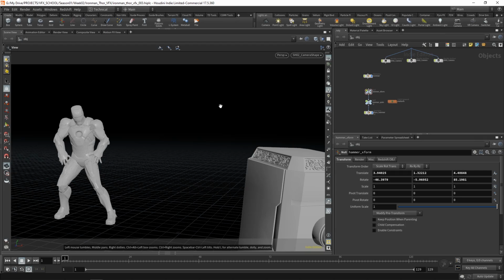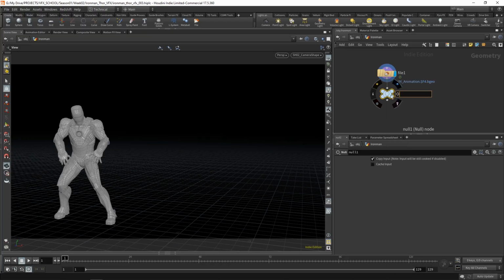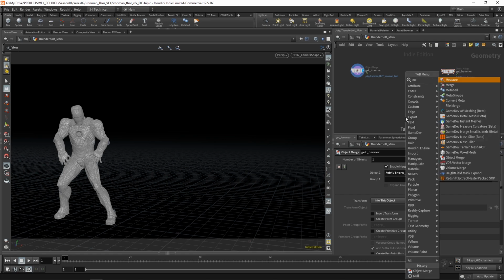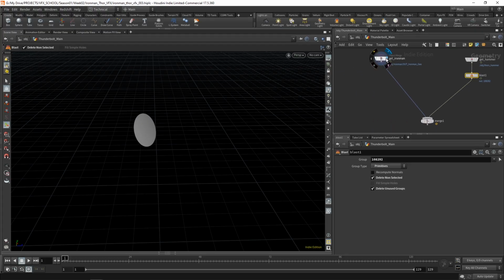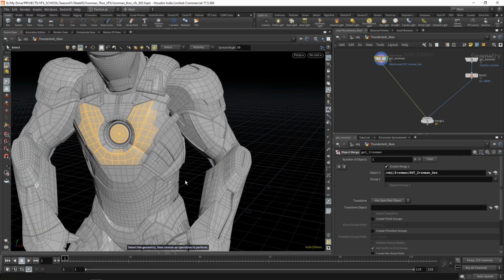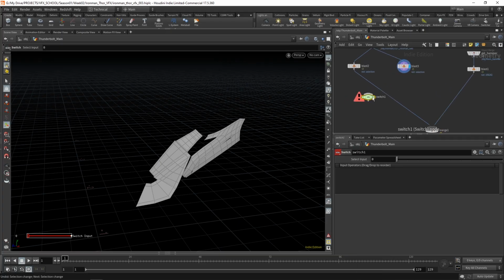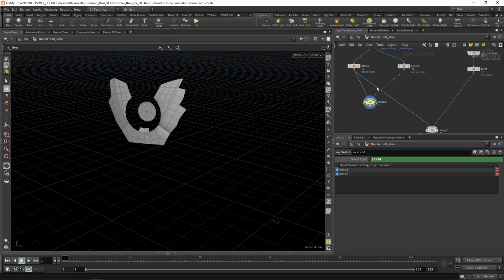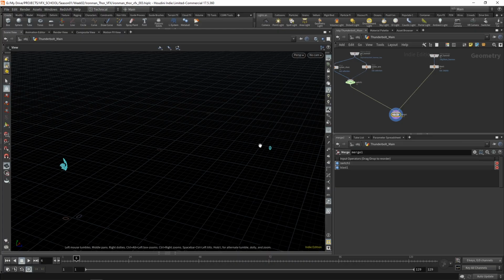37 starting the ray fx v1 1080p